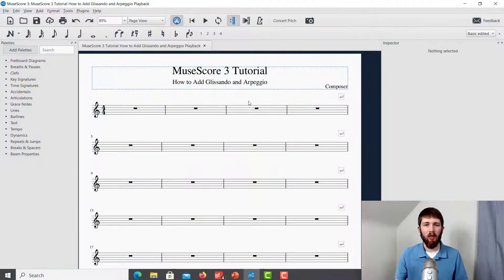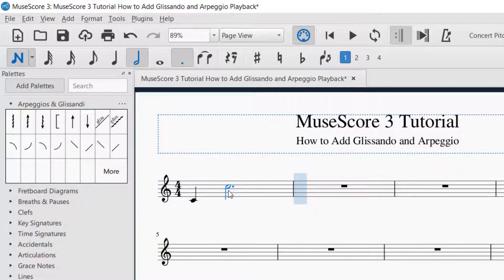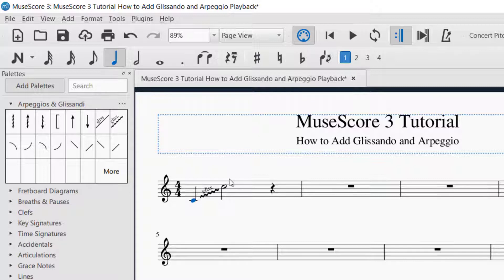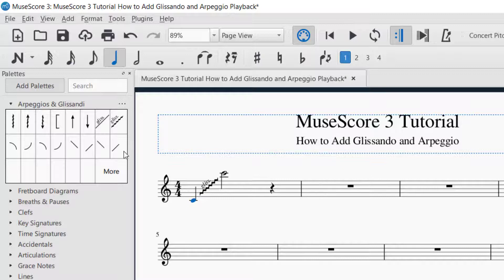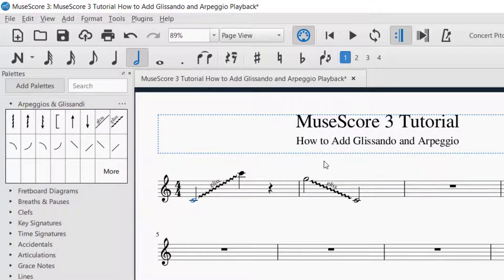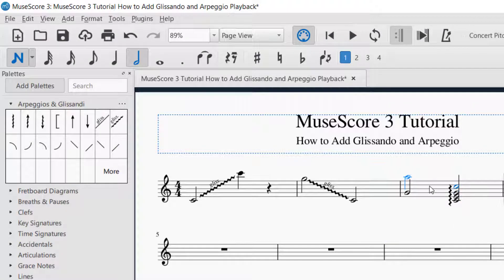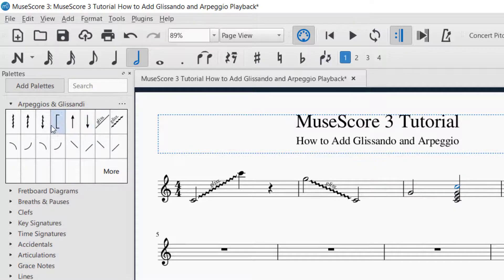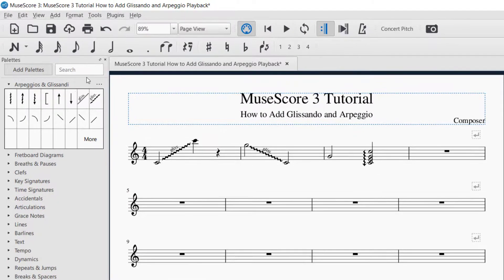How to Add Glissando and Arpeggio in MuseScore 3, With Playback Sound, Glissandi and Arpeggios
MuseScore 3 How to Add Glissandi and Arpeggios, full walkthrough tutorial.  Quick, Step by step on how to add or remove Glissandi and Arpeggios.

MuseScore 3 is a free music notation software that you can use to create professional quality sheet music as well as musical exercises, lead sheets and musical recordings.  I hope you enjoyed this tutorial on adding a glissando or arpeggio (even across voice parts).  Glissando going up or Glissando going down.

Best,